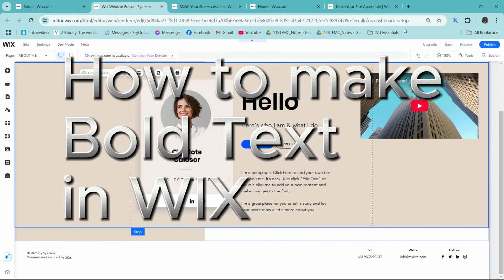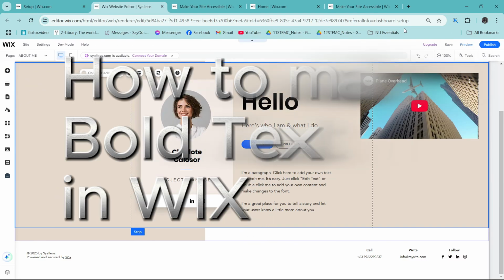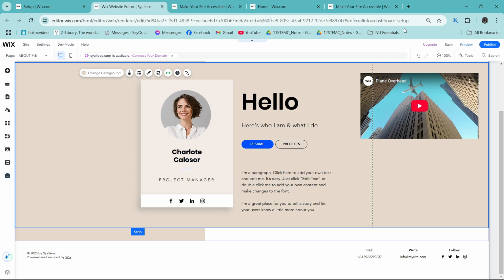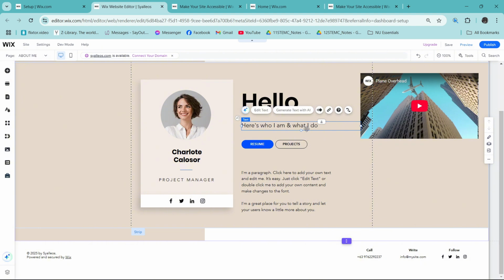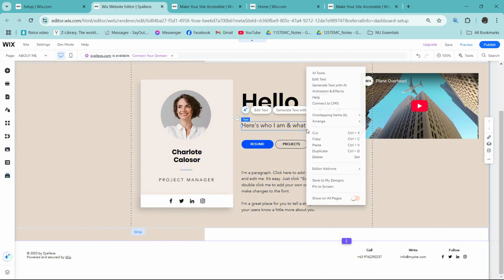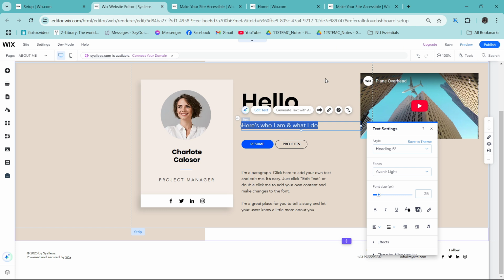How to Add Bold Formatting to Text on Wix | Wix Tutorial (2027)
Need to make important text stand out on your Wix site? Bold formatting helps emphasize key points and improve readability. This tutorial will guide you through applying bold text formatting in Wix.

In this tutorial, you'll learn:
How to apply bold formatting to text in Wix.
Where to find text styling options in the Wix editor.
Tips for using bold text effectively in web design.

Enhance your website’s readability by using bold text strategically!